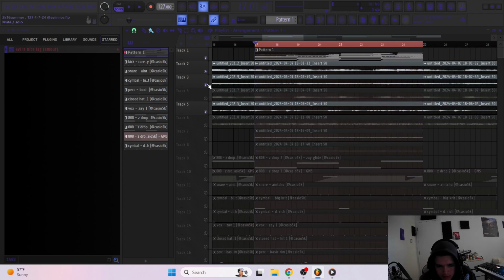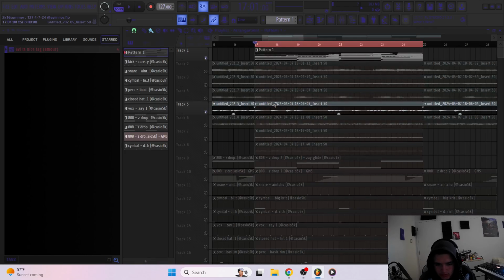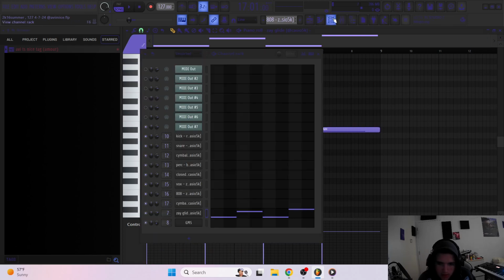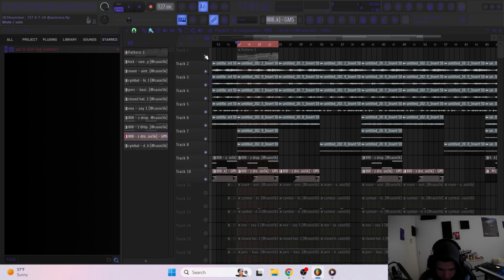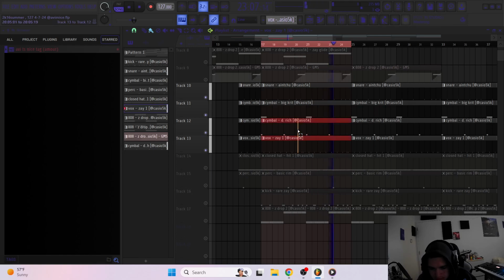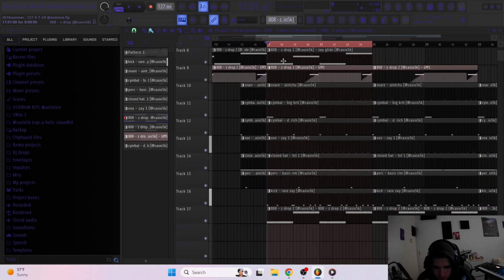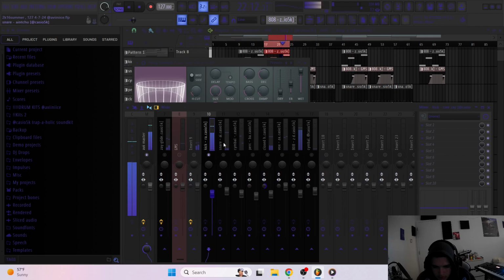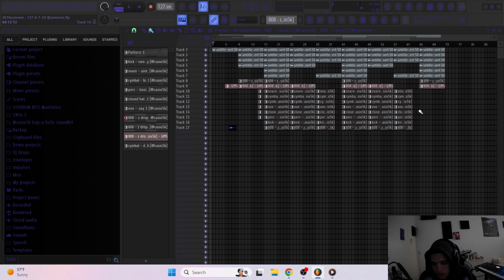How to make Summrs type beats Like Xangang & Zaytoven ll 2024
🚨 "1500" Drumkit OUT NOW